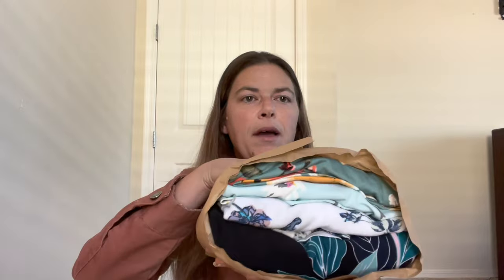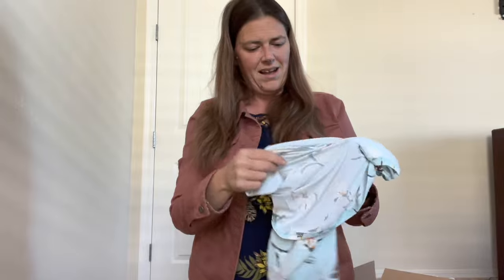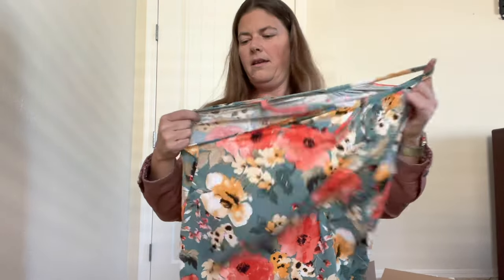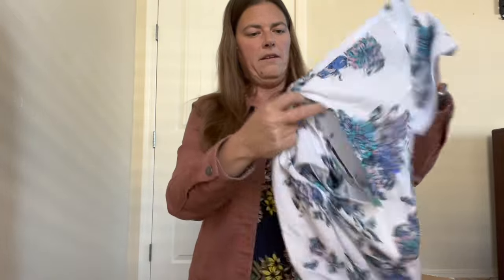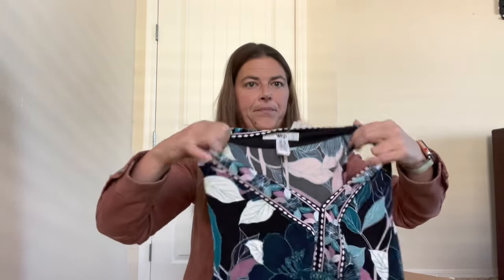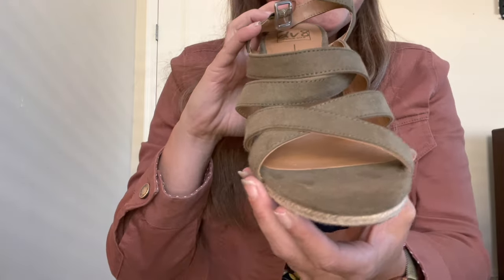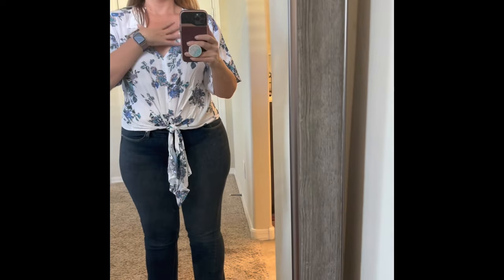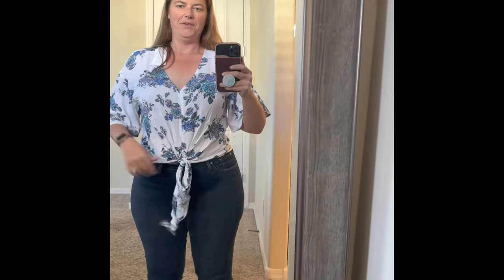Stitch Fix #10. Birthday edition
Here’s a $25 credit to try Stitch Fix! There’s no subscription required & shipping is free. Use my link to get your credit